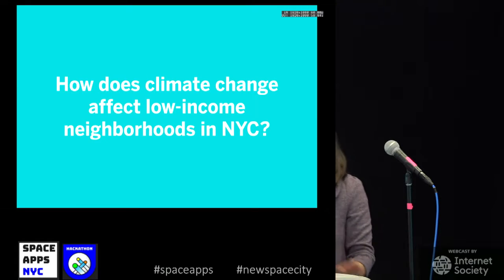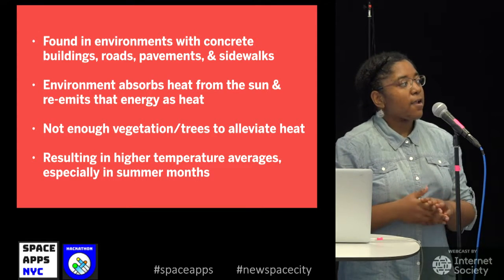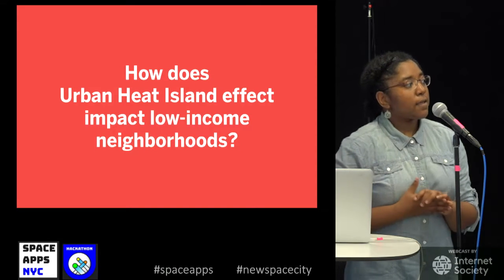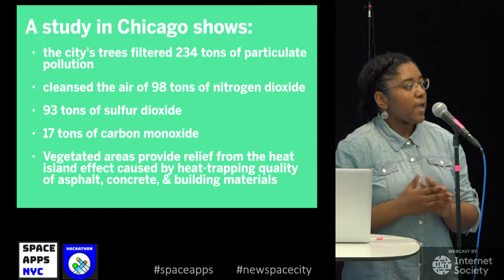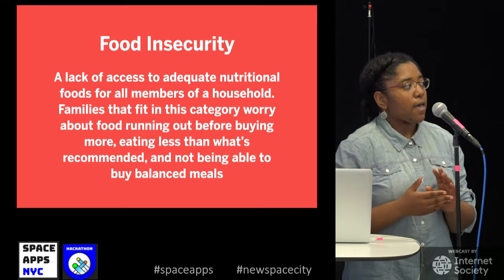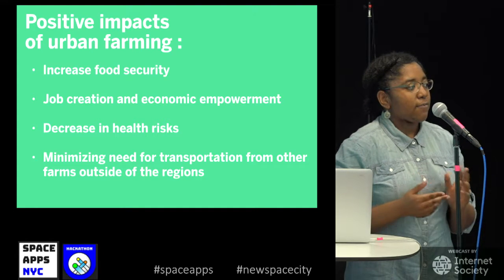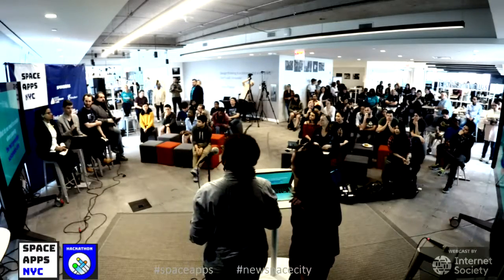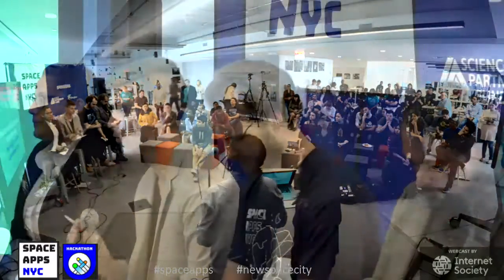38 Project 11 - How does climate change affect low-income neighborhoods in NYC?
Green NYC